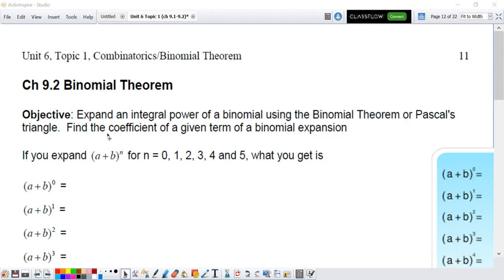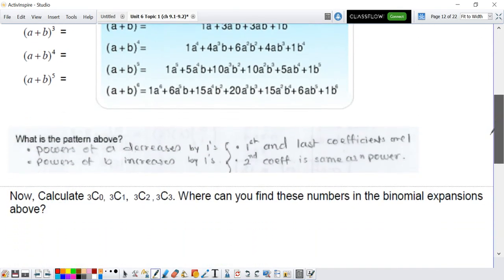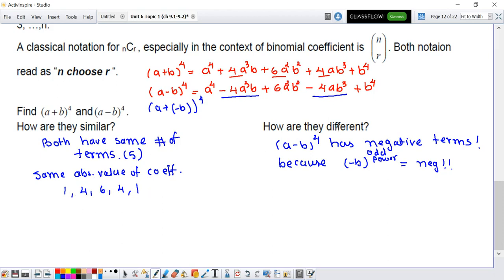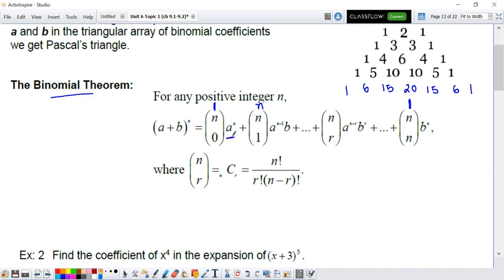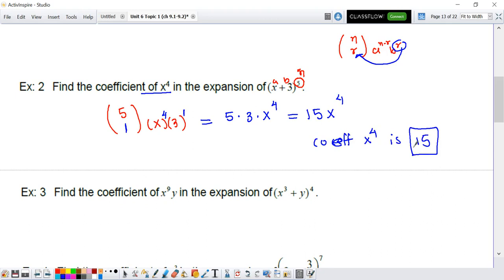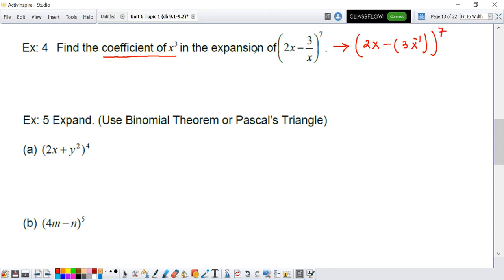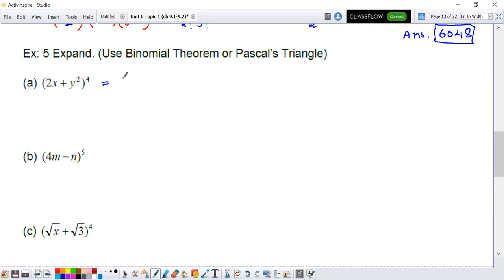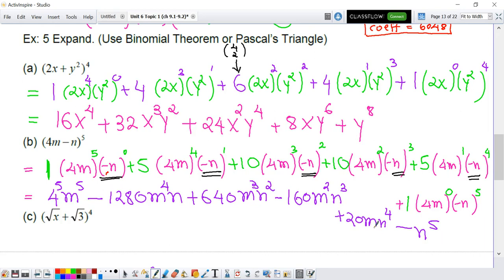Binomial Theorem Part 1